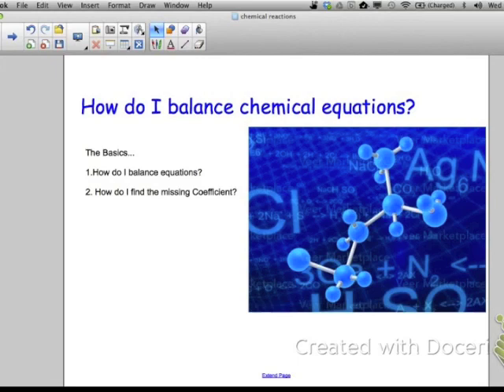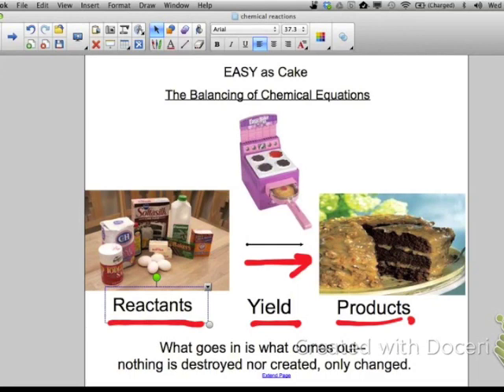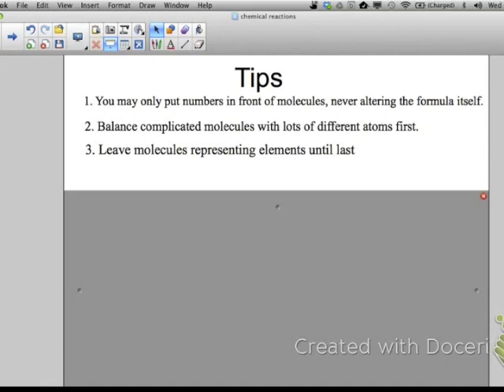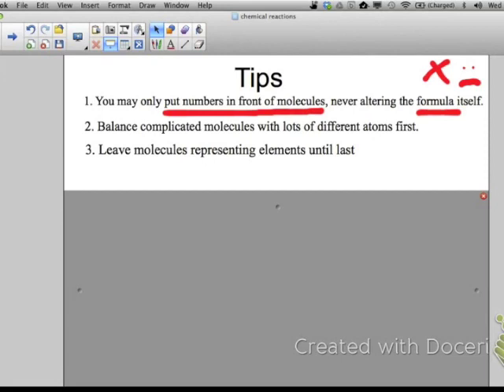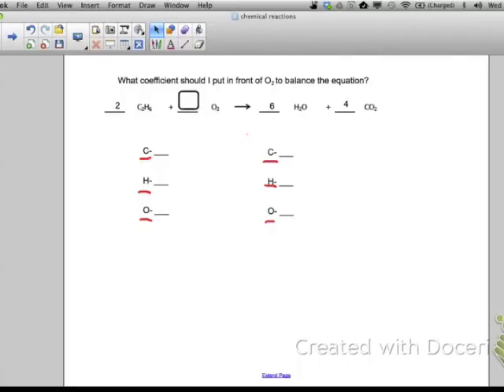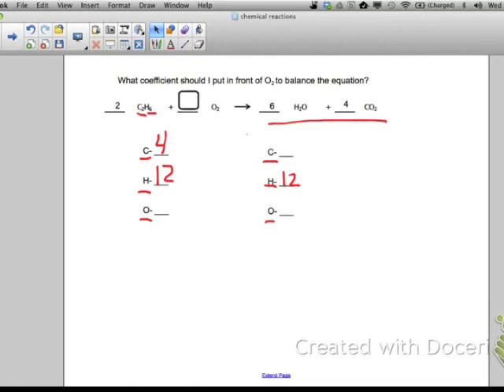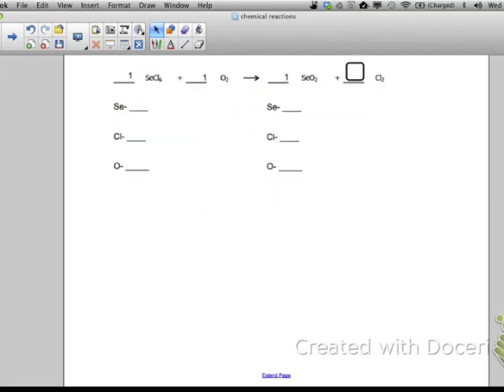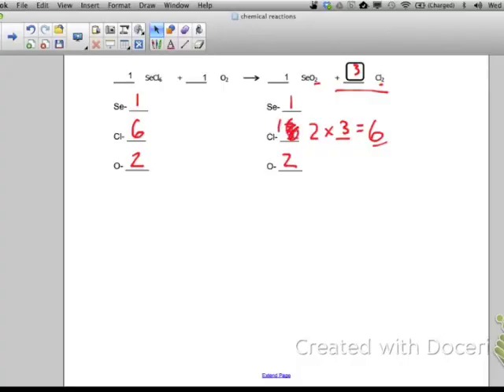Balancing equations 1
This movie discusses how to balance a chemical equation when there are no coefficients attached to molecules.